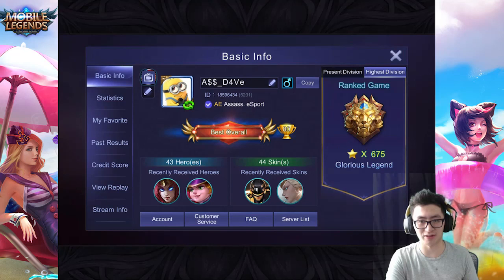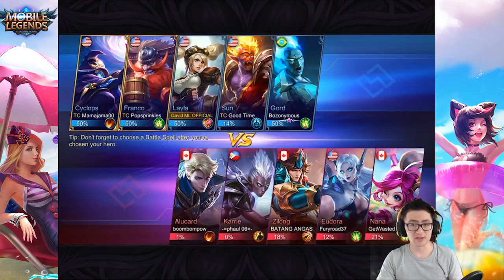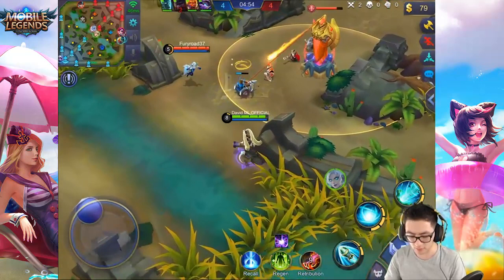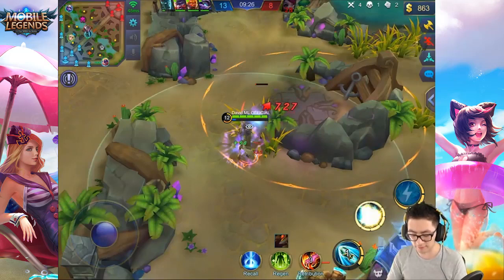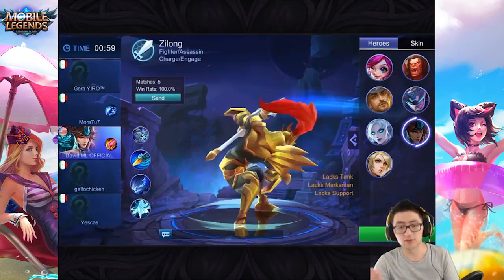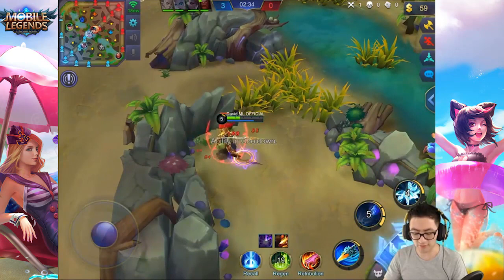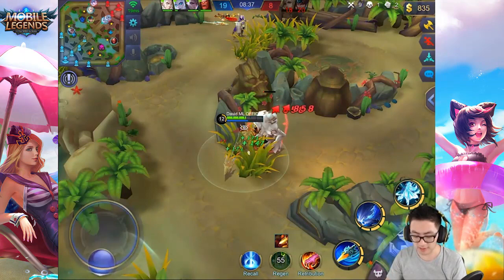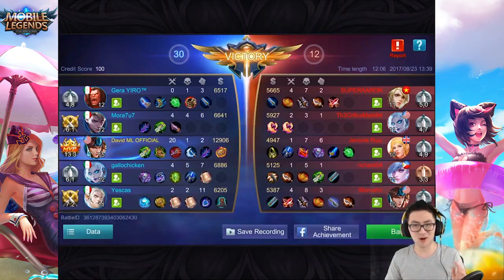Road To Legend #1 - feat. Layla & Zilong | How to Rank Up | Mobile Legends Gameplay + Tips & Tricks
Road To Legend #1 - Mobile Legends Glorious Legend Walkthrough Gameplay

Please also check out our daily streaming channel for some live gameplay action between 6:00pm to 9:30pm CST:

Your Best Mobile Legends Buddy,
Dave

Mobile Legends
Mobile Legends
Mobile Legends

Join your friends in a brand new 5v5 MOBA showdown against real human opponents, Mobile Legends!
Choose your favorite heroes and build the perfect team with your comrades-in-arms! 10-second matchmaking, 10-minute battles. Laning, jungling, tower rushing, team battles, all the fun of PC MOBAs and action games in the palm of your hand! Feed your eSports spirit!
Mobile Legends, 2017’s brand new mobile eSports masterpiece. Shatter your opponents with the touch of your finger and claim the crown of strongest Challenger!